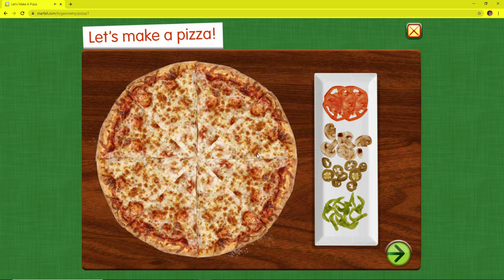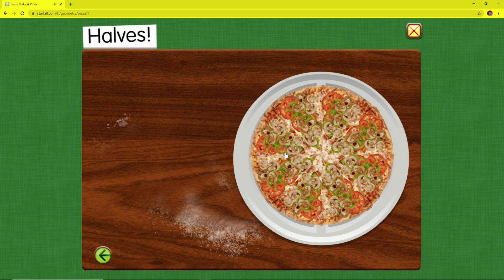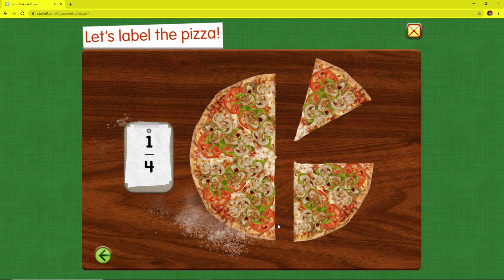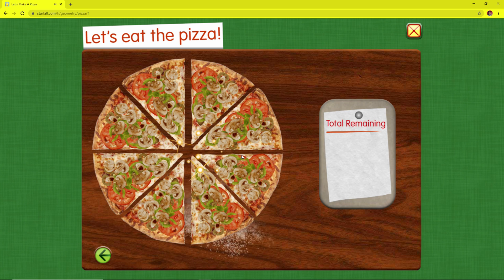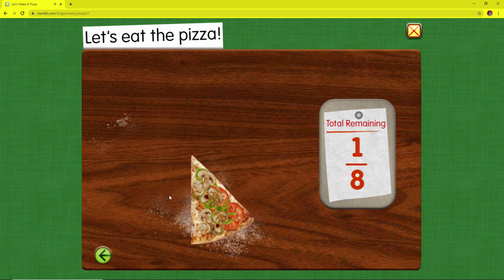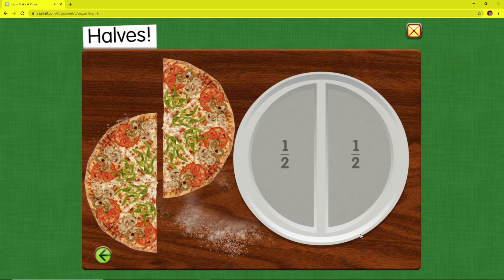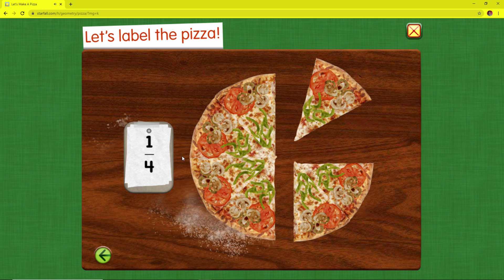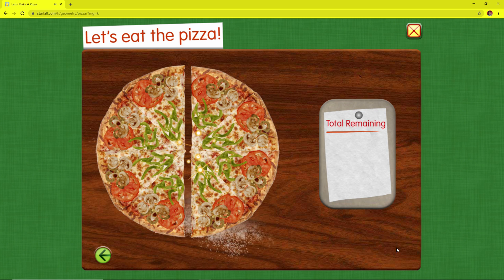Kindergarten Math (Equal Shares - Starfall)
Equal Shares - Starfall
Let's make a pizza.
Watch and learn for Kids